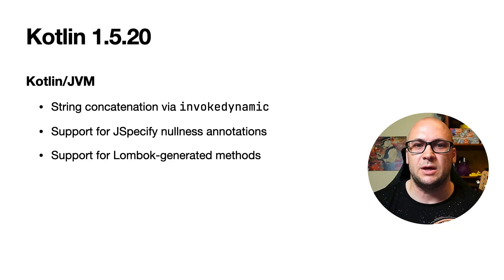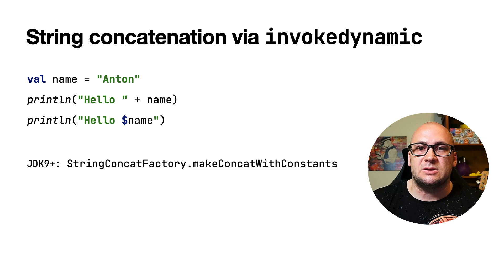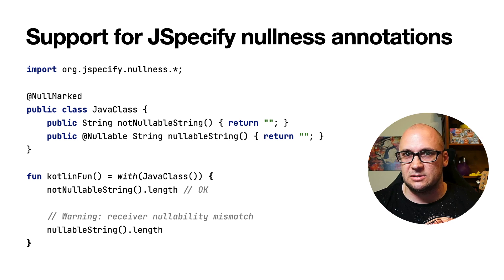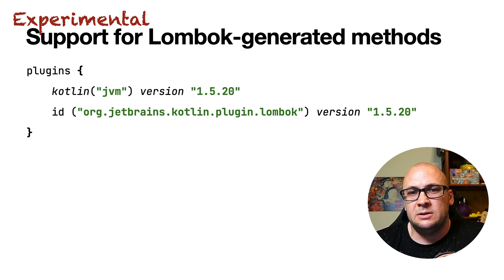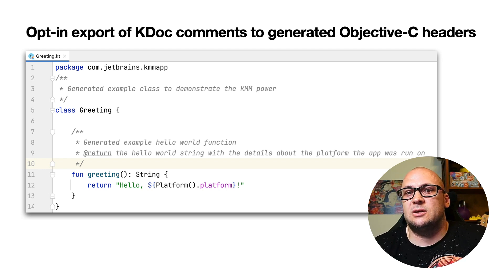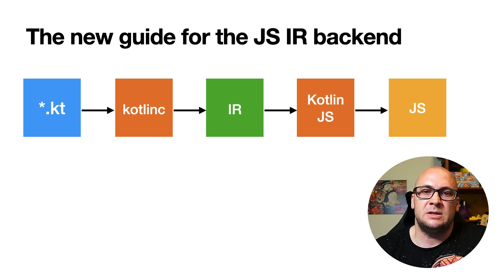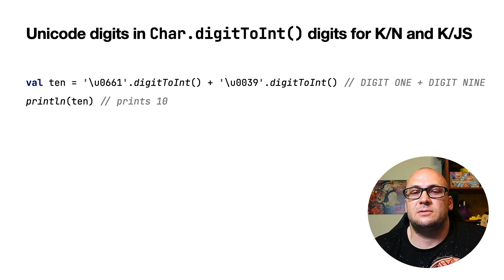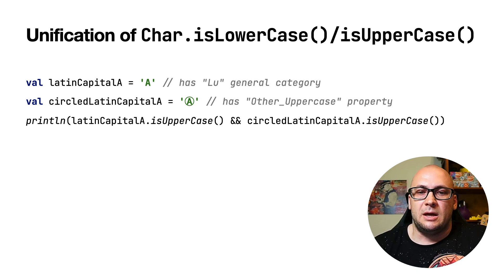What's New in Kotlin 1.5.20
Kotlin 1.5.20 comes with various improvements for Kotlin/JVM, Kotlin/Native, Kotlin/JS, and the standard library. In this video, Anton Arhipov highlights features of this release.

0:41 String concatenation via invokedynamic
2:00 Support for JSpecify nullness annotations
2:26 Support for Lombok-generated methods
4:04 Opt-In export of KDoc comments to generated Objective-C headers
4:53 Migrating to the new JS IR backend
5:59 Unicode digits in Char.digitToInt()
6:39 Unification of Char.isLowerCase()/Char.isUpperCase()